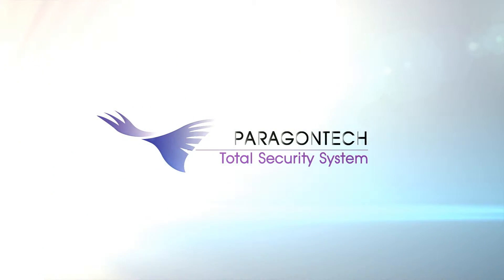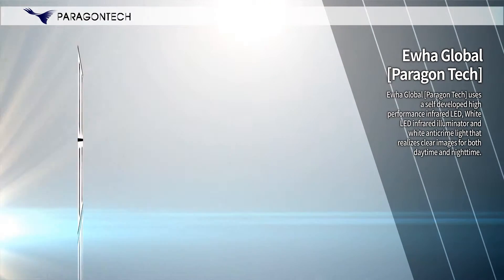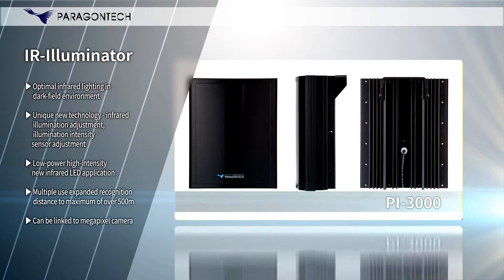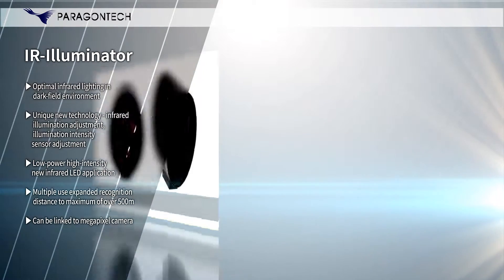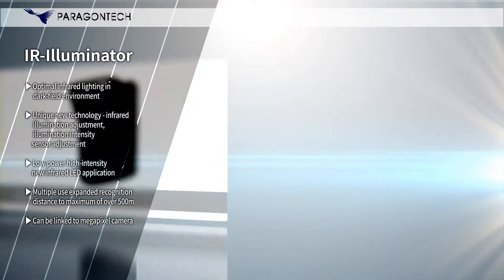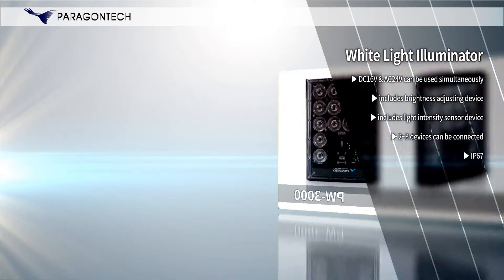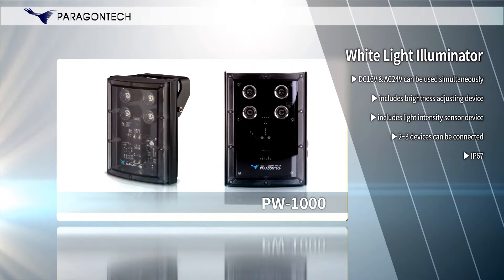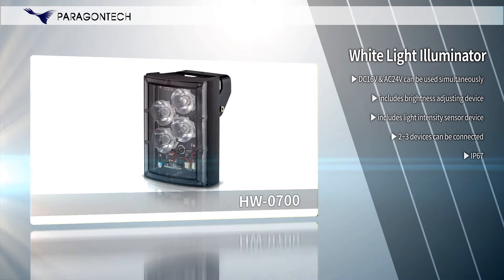이화글로벌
설명